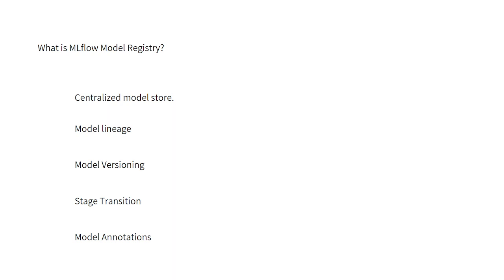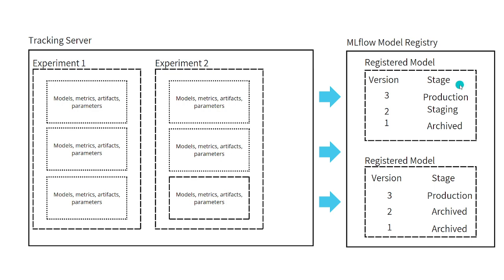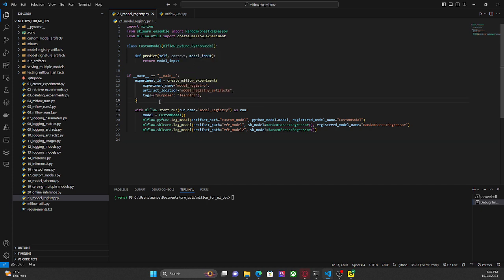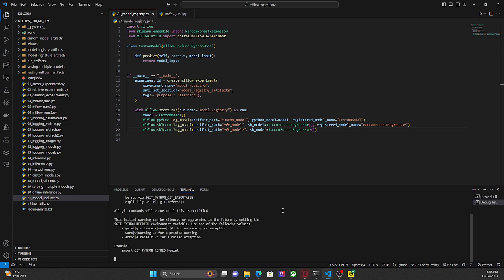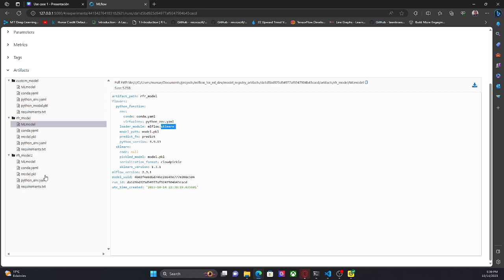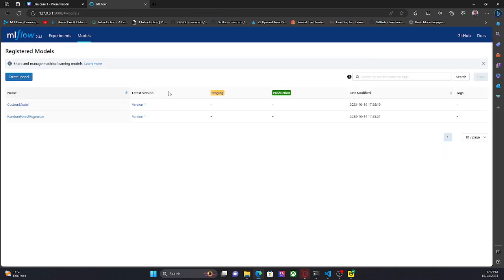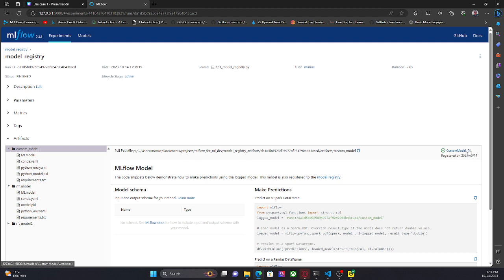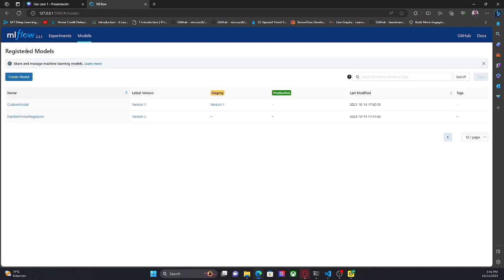20. MLflow Model registry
In this video, we dive deep into the world of MLflow Model Registry. You've been tracking your metrics, artifacts, and models using MLflow, but what happens when you've crafted the perfect model? Enter the MLflow Model Registry.

Discover how to leverage this centralized model store, a set of powerful APIs, and a user-friendly interface to collaboratively manage the entire lifecycle of your MLflow model. Learn about model lineage, versioning, stage transitions, and annotations that can make your model management a breeze. Don't miss this guide to keeping your machine learning models organized and ready for deployment. Join us now!